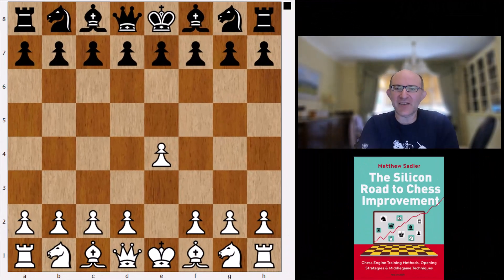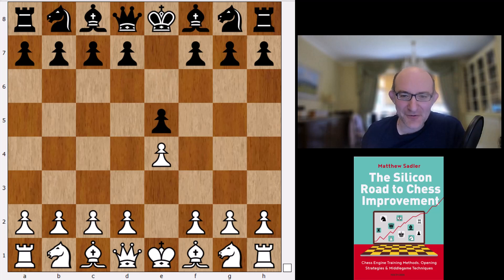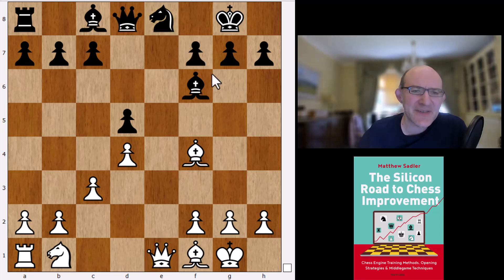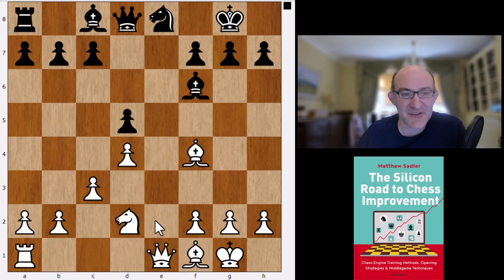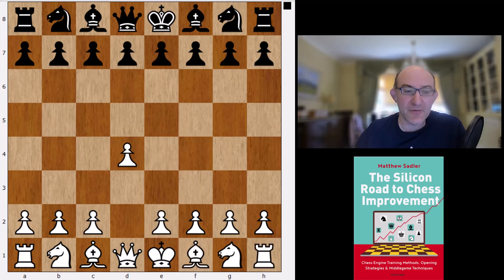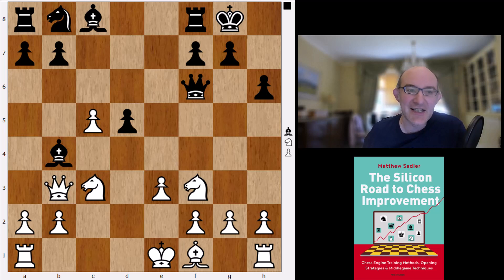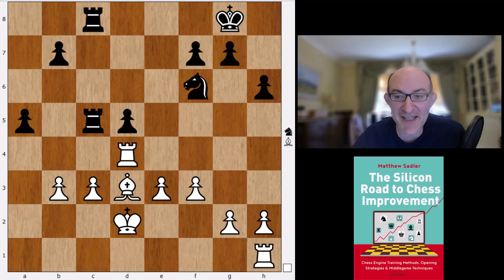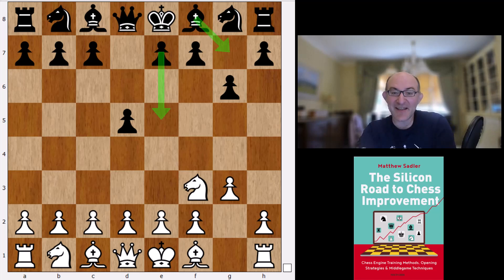Silicon Road: Engine Openings! Stockfish's Opening Repertoire #1 Overview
This video is in our Engine Openings series and is also the first in a series of videos on the opening repertoire of Stockfish. This video provides an overview of the main conclusions - a few of which should surprise you! - before we dive into detail in subsequent videos. Openings covered in this video: Berlin Defence, Ragozin, English Opening, Reti.

for a summary article of this video series. Also check out for the PGNs of all the material covered in this series.

for all the computer lines and evaluations!